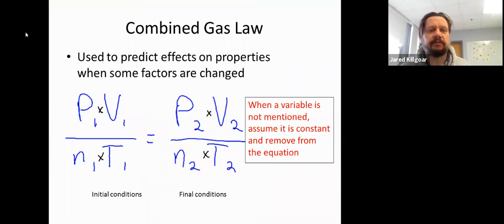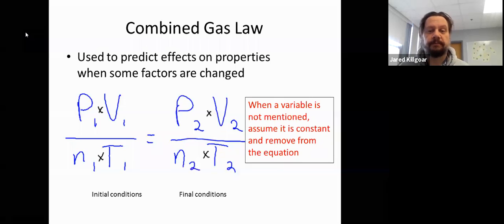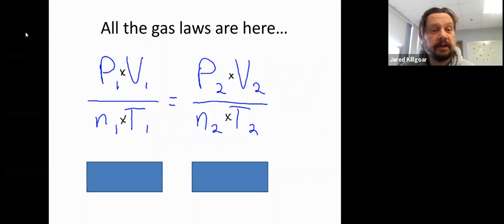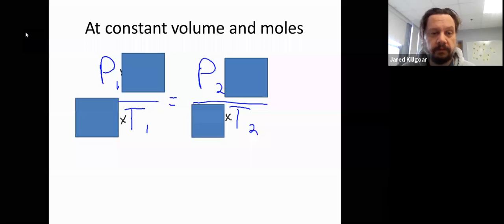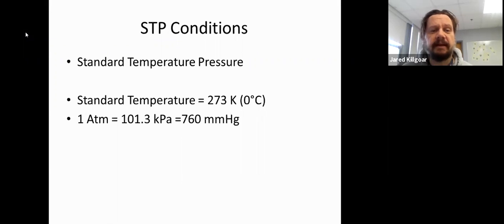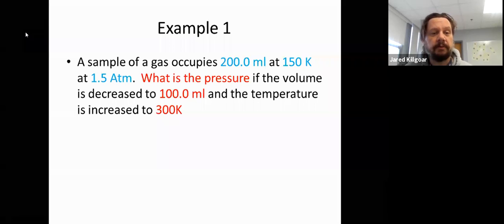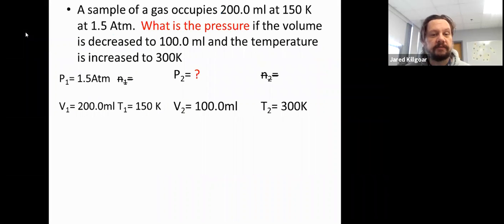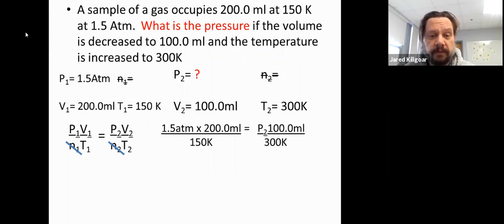Combined Gas Law with steps to solve problems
Using the combined gas law to solve problems involving changes in conditions.